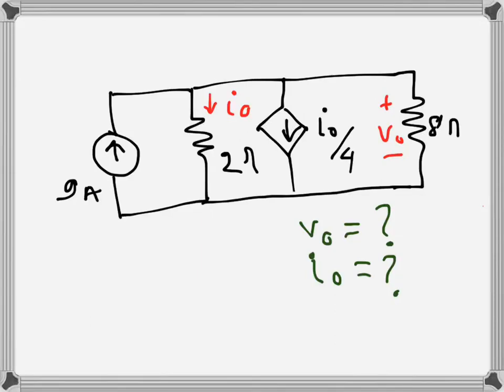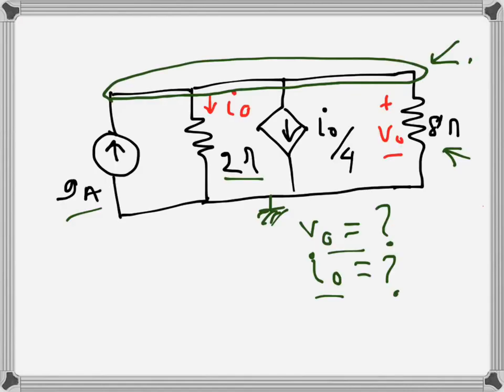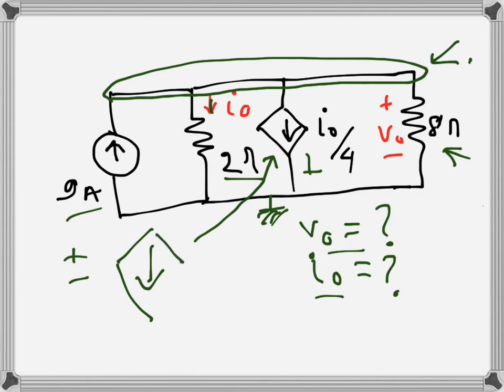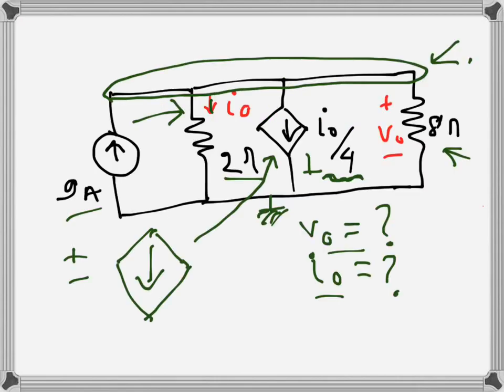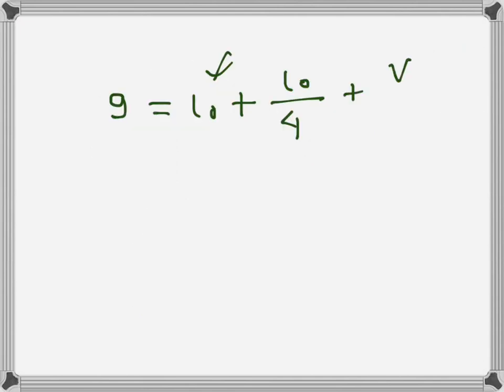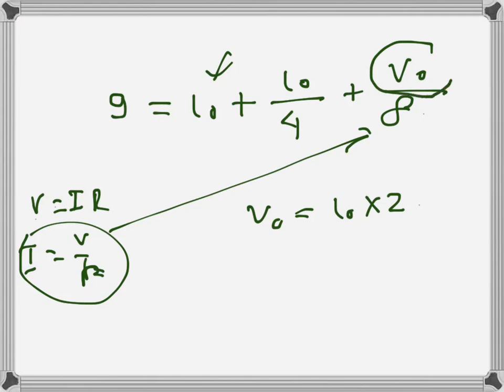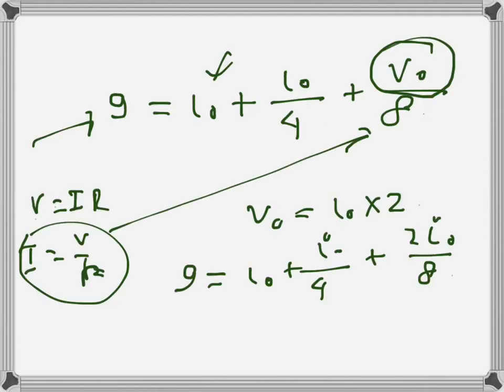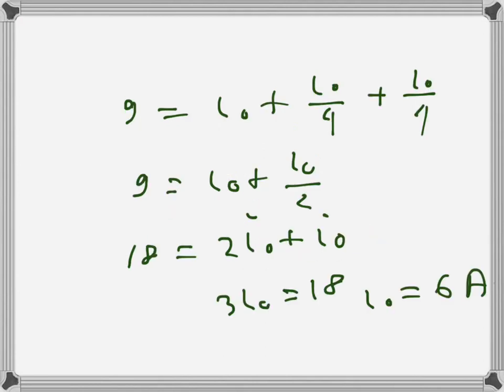Electrical Engineering: KCL (problem example)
problem involving the use of Kirchhoff's current law